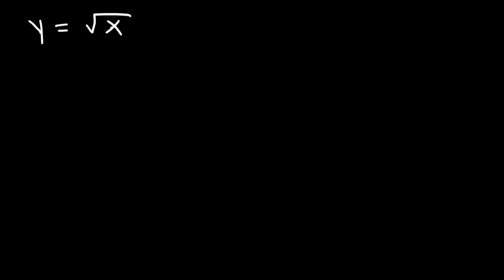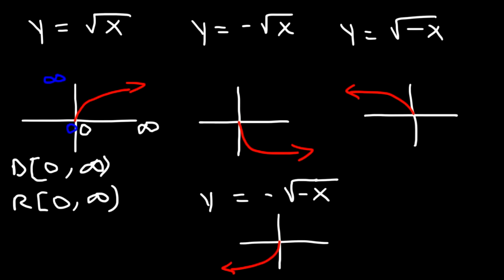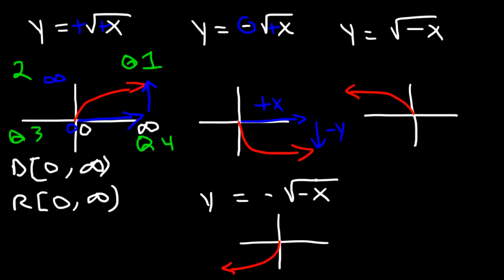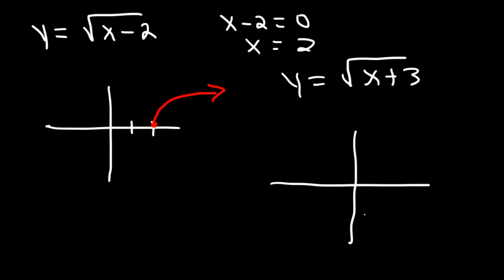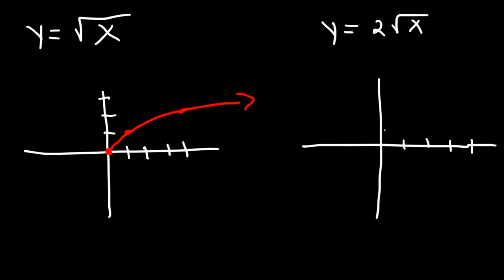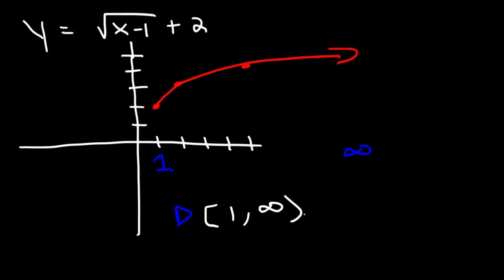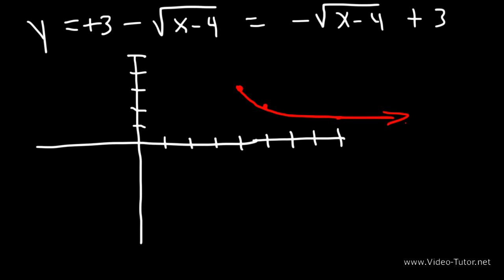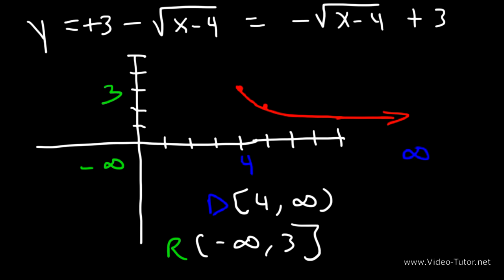Graphing Radical Functions Using Transformations & Plotting Points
This algebra 2 video tutorial focuses on graphing radical functions.  It explains how to graph radical equations using transformations and by plotting points.  Transformations include reflection over the x-axis, y-axis, origin, horizontal shift, vertical shift, and vertical stretch.  In addition, it discusses how to find the domain and range of a radical function and write it using interval notation.